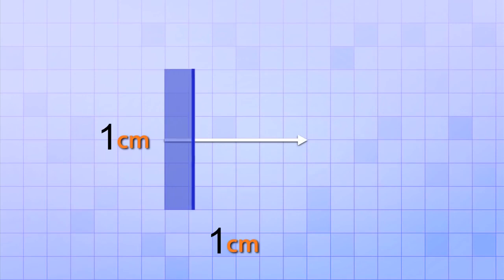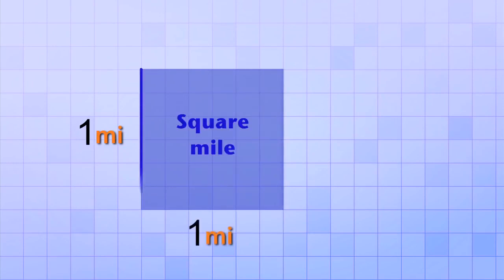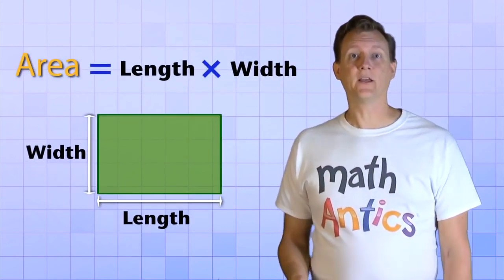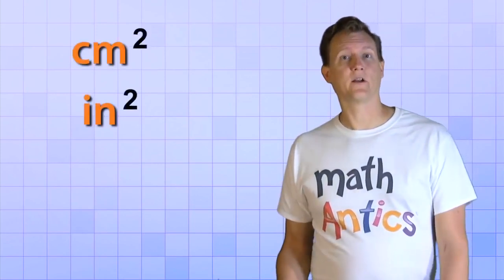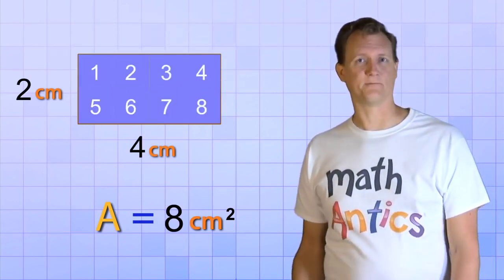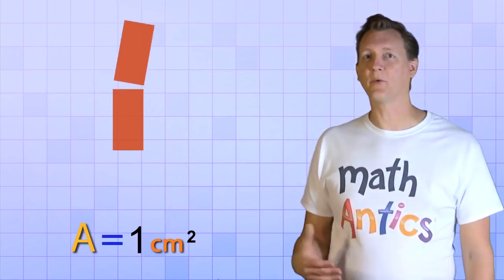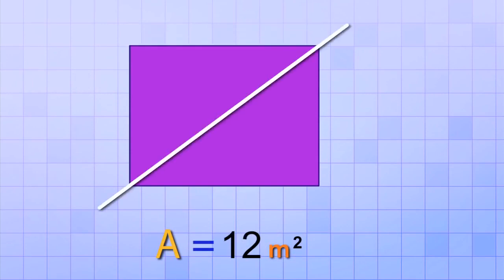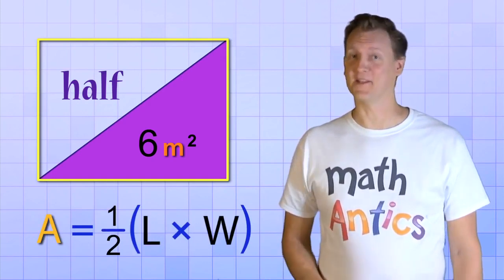Area of right angle triangle